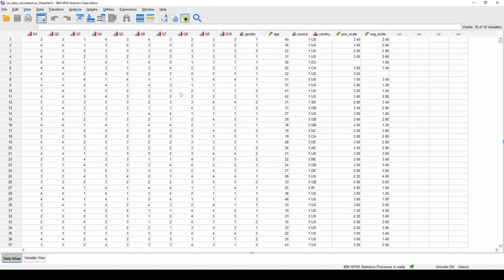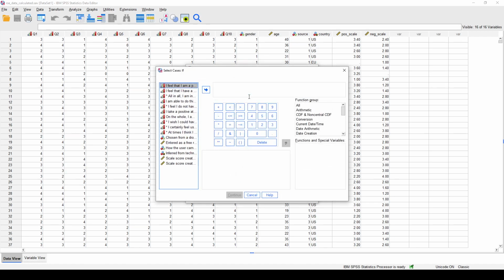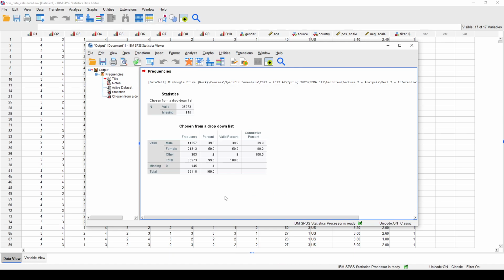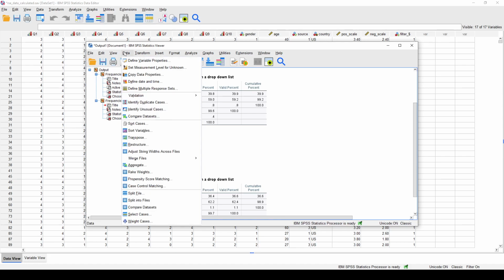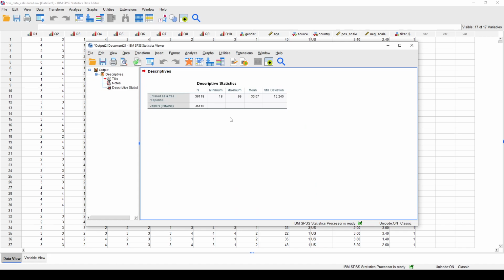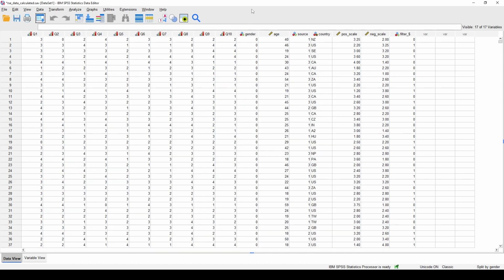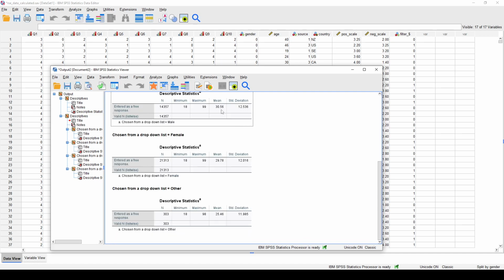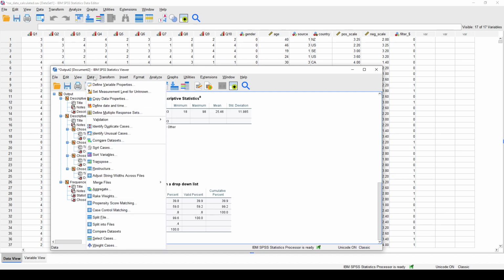2.5 Select Cases and Split File